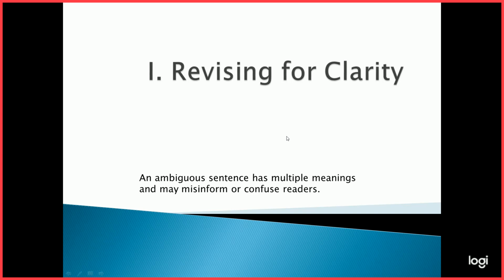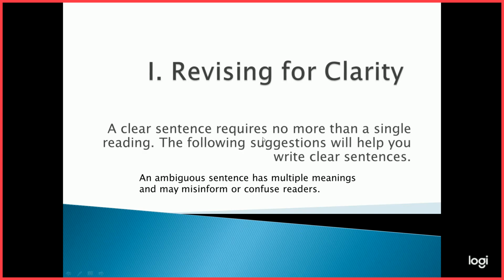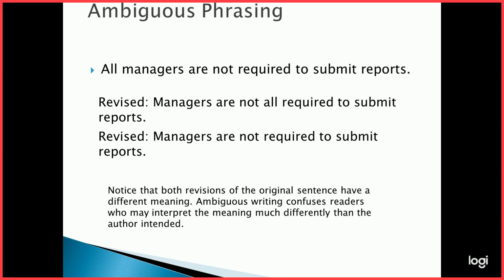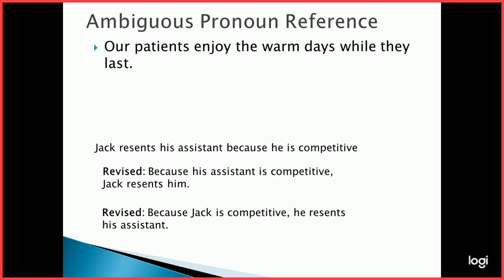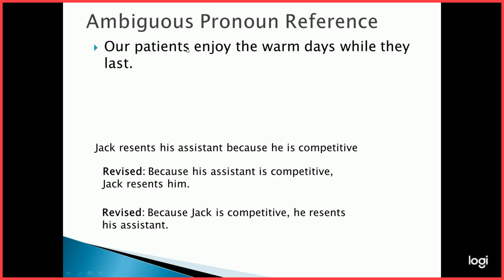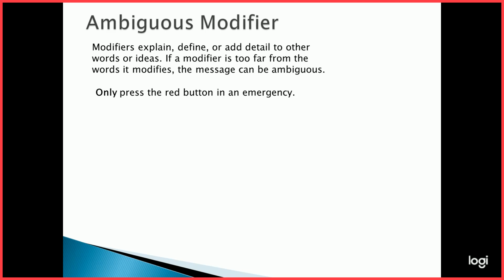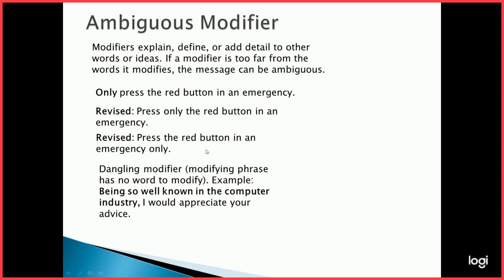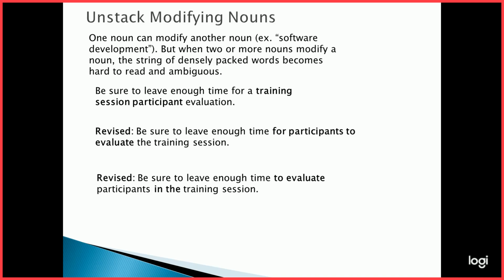Editing for Clarity